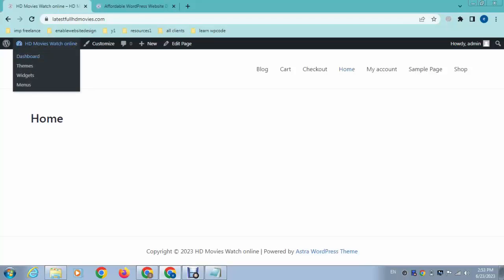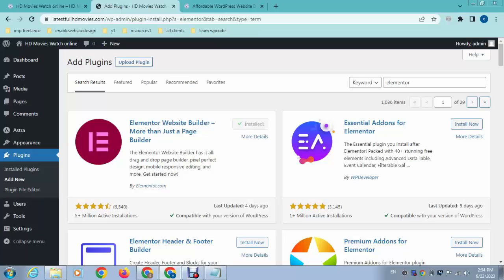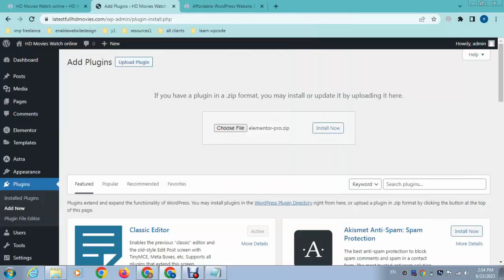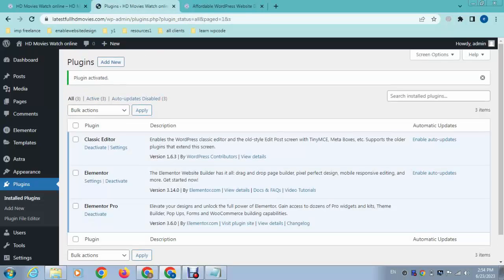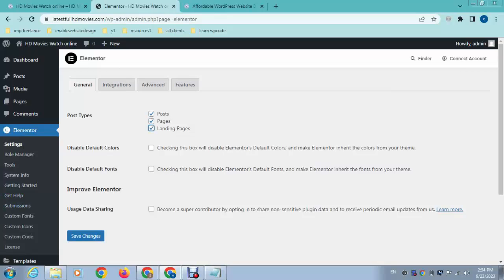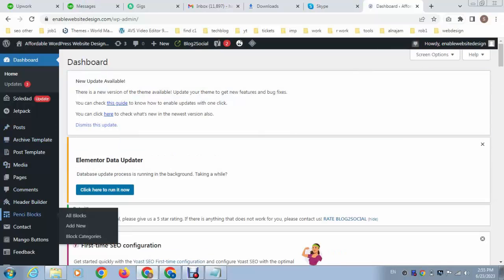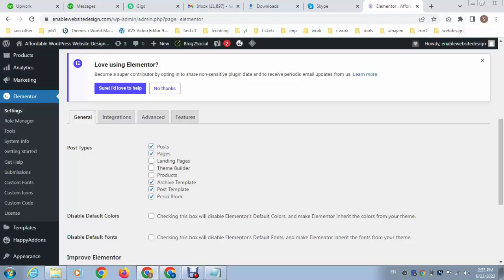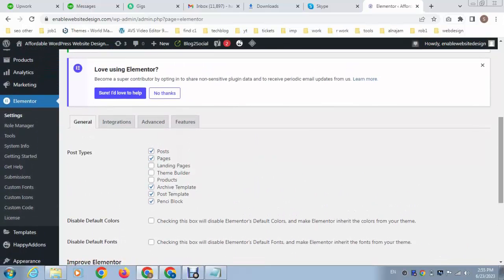How to fix Edit with Elementor option not showing wordpress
If the "Edit with Elementor" option is missing in WordPress, first ensure Elementor is installed and activated. Check your user role permissions, as only admins and editors typically have access. Clear your cache and regenerate CSS under Elementor  Tools. Disable conflicting plugins or switch to a default theme like Twenty Twenty-One to troubleshoot.

Description:
Learn how to fix "Edit with Elementor" option not showing in WordPress. Quick solutions include checking user permissions, clearing cache, disabling plugins, and switching themes. Follow these Elementor troubleshooting steps to restore the missing edit button and boost WordPress editing efficiency.

Best Keywords:

Edit with Elementor not showing

Fix Elementor missing edit button

WordPress Elementor troubleshooting

Elementor permissions issue

Restore Elementor edit option

Clear cache for Elementor

Disable plugins conflicting with Elementor